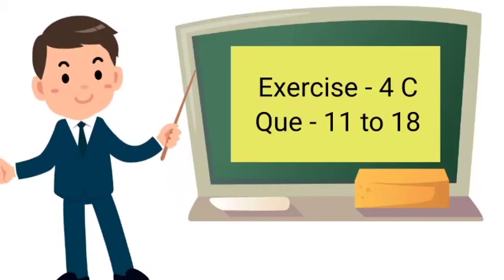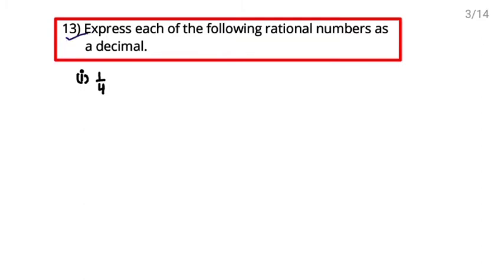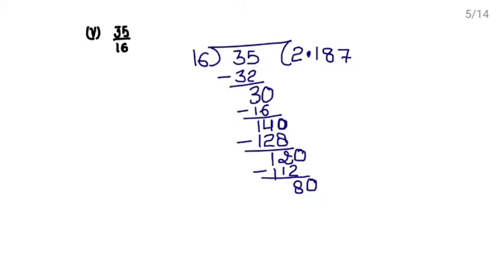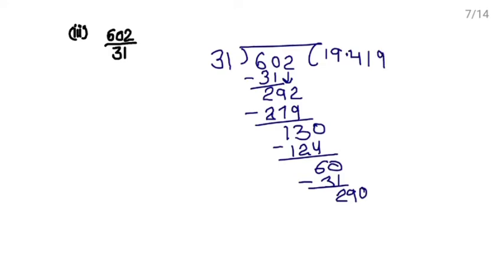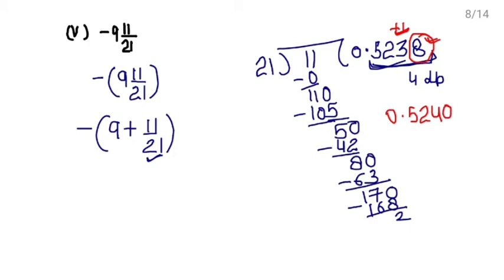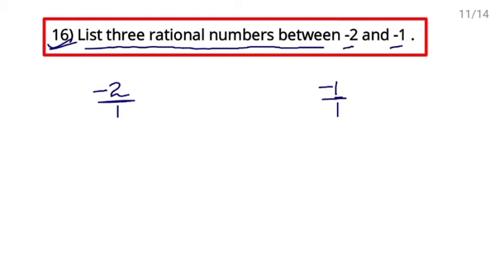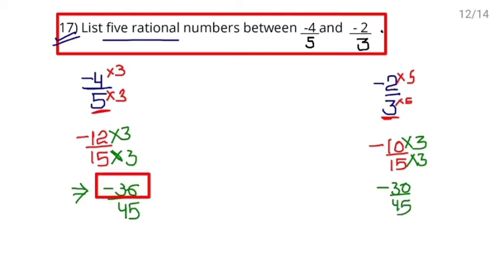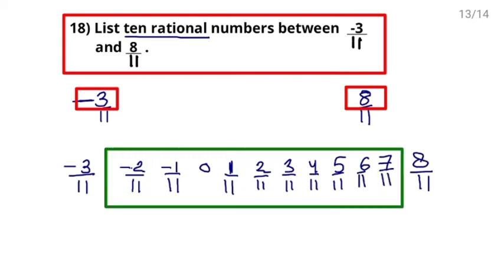Class-7 || Maths || Ex - 4C || Que-11 to 18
Composite maths
Chapter -4
Rational numbers
Exercise - 4C